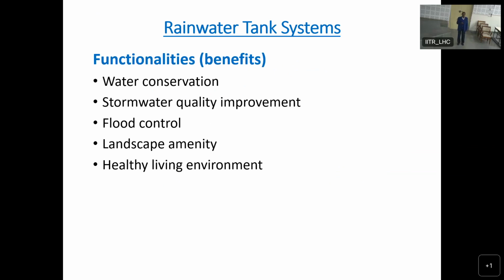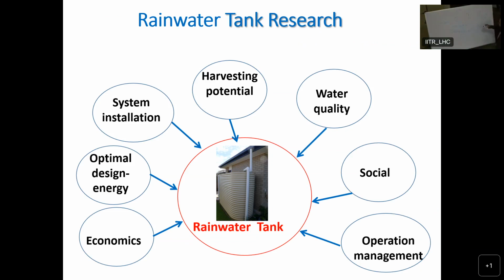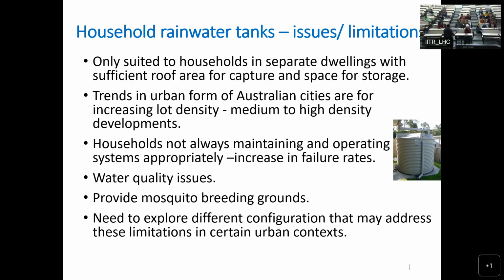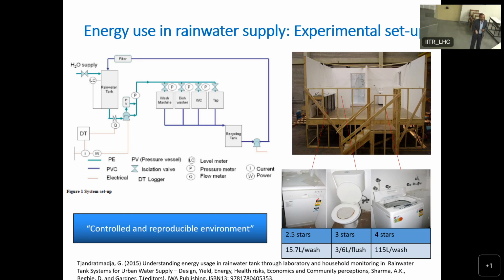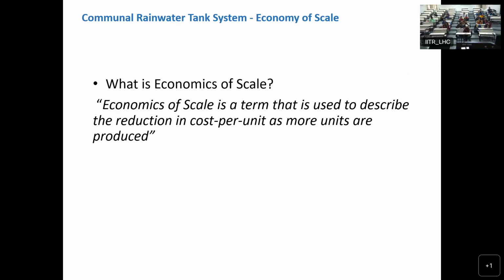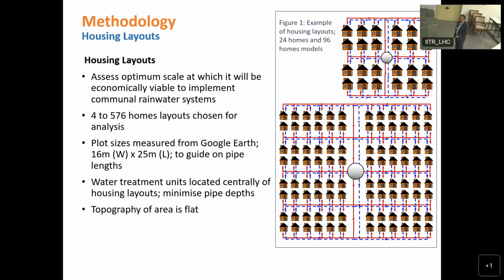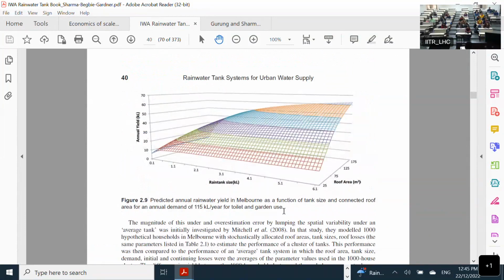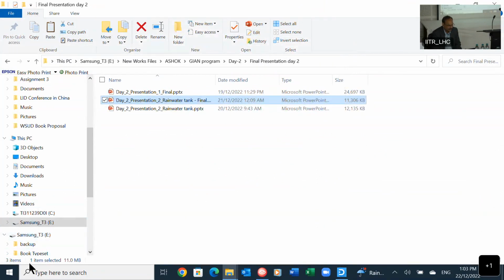Water Sensitive Urban Design and Integrated Urban Water Management" from December 19 to 23, 2022